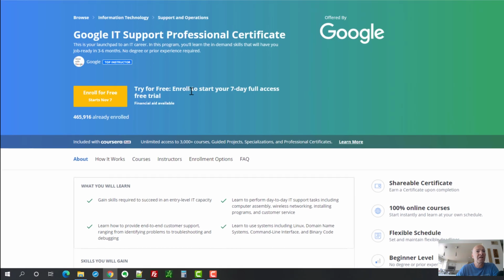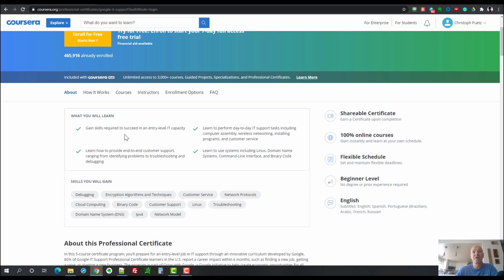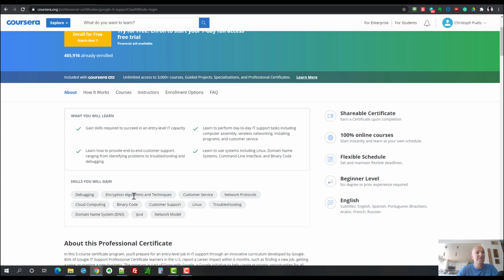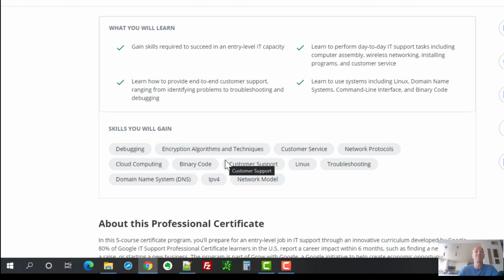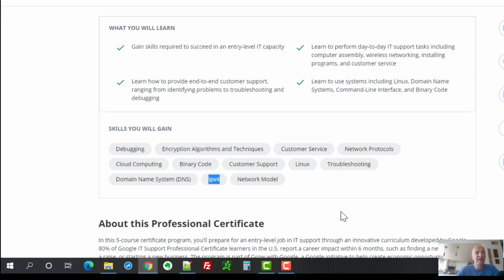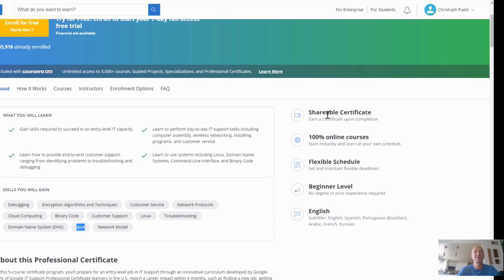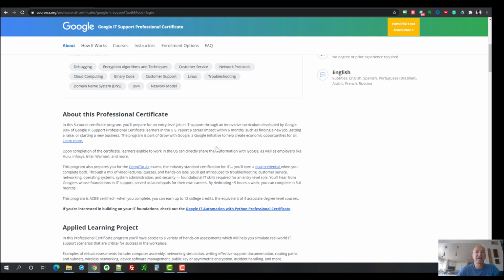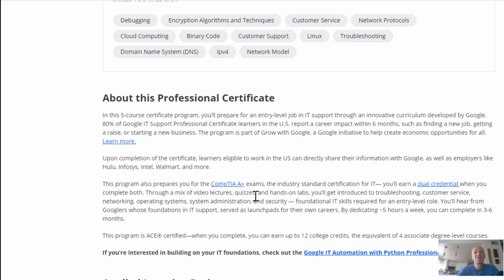COURSERA: GOOGLE IT SUPPORT Professional CERTIFICATION Course - Review Part 1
What is included in the Coursera Google IT Support Professional certification course? In this video I am going into the detail of the Coursera training course for the Google IT Support Professional Certification. This IT certification is fairly new and quiet different from COMPTIA A+ certification. This video is part I of a 2-part video series about the Google IT Support certification.

If you have considered taking the COMPTIA A+ IT certification, you definitely want to take a look at the Google IT Support Professional training at Coursera and potentially earn this certification as well. Both, A+ and Google IT Support are great help desk related IT certifications and together they form a solid foundation if you want to get into IT.